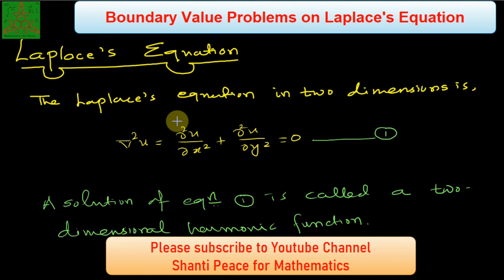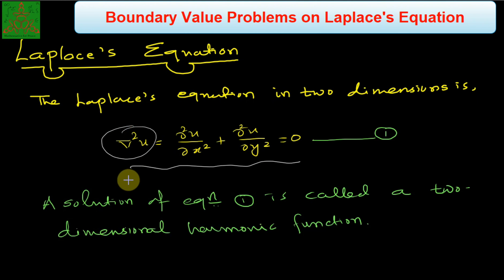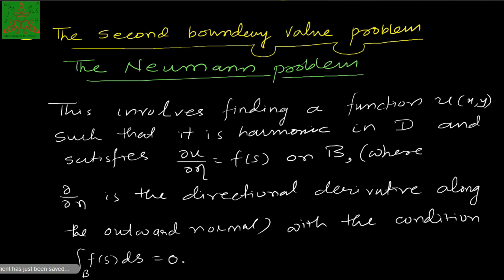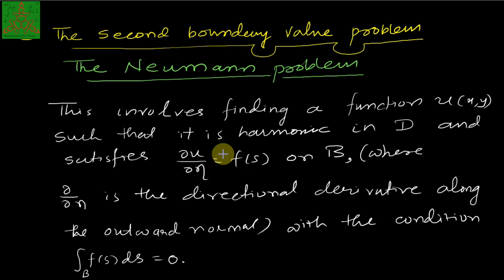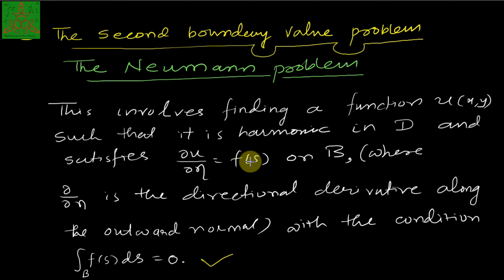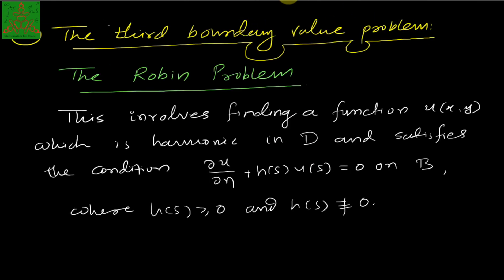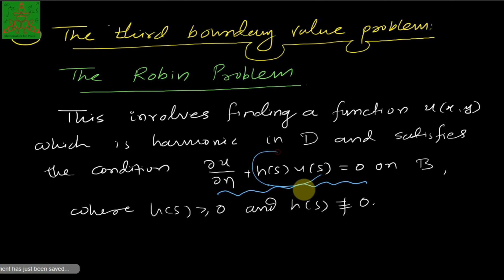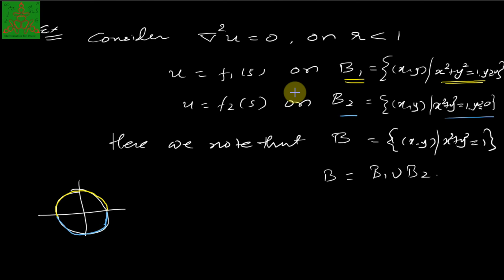Boundary Value Problems based on Laplace equation | Partial Differential equations | MSc Mathematics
In this lecture, we  have discussed the some type of Boundary value problem.